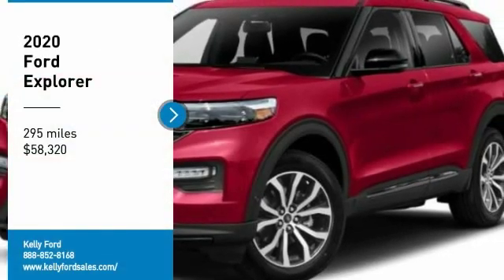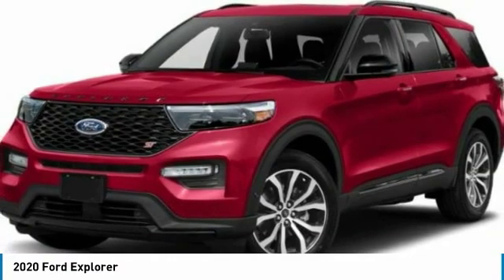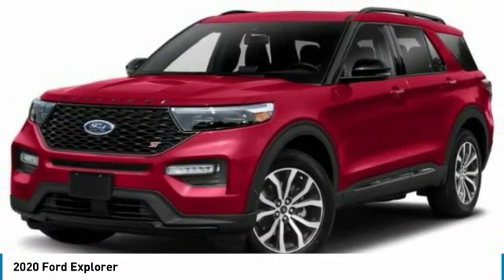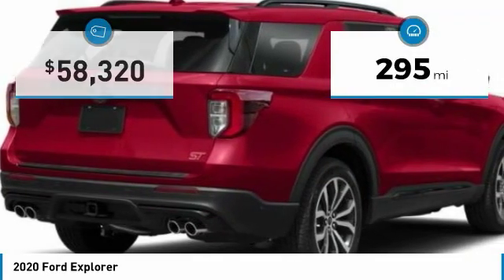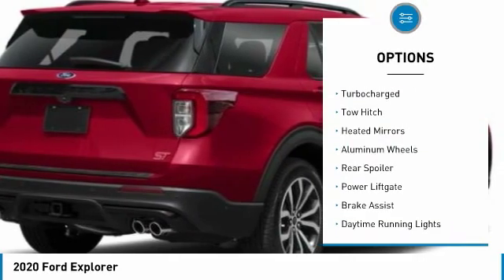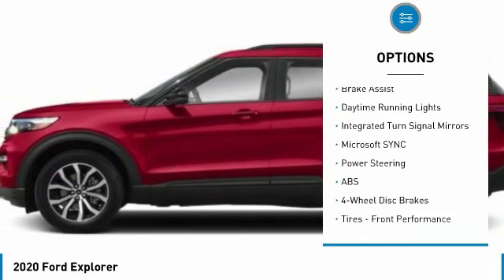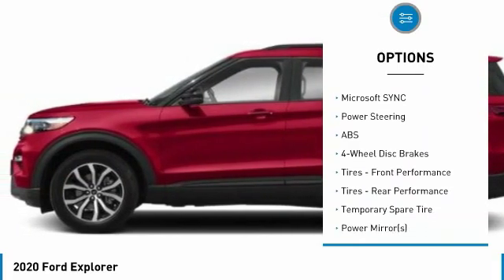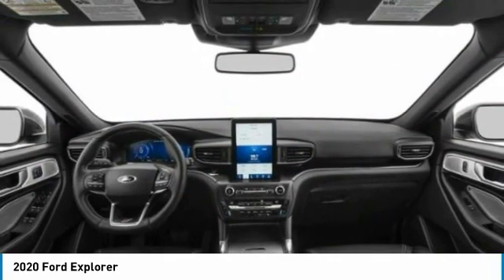2020 Ford Explorer 20T188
2020 FORD EXPLORER Melbourne, FL
Stock# 20T188

Kelly Ford
776 Magnolia Ave

Scores 24 Highway MPG and 18 City MPG! This Ford Explorer has a durable Twin Turbo Premium Unleaded V-6 3.0 L/183 engine powering this Automatic transmission.

* This Ford Explorer is a Bargain with These Options *
Wheels: 20  Machined Aluminum w/Painted Pockets, Voice-Activated Touchscreen Navigation System -inc: pinch-to-zoom capability, SiriusXM Traffic and Travel Link, Note: SiriusXM Traffic and Travel Link includes a 5-year prepaid subscription, SiriusXM Traffic and Travel Link service is not available in Alaska or Hawaii, Voice Activated Dual Zone Front Automatic Air Conditioning, Valet Function, Trunk/Hatch Auto-Latch, Trip Computer, Transmission: 10-Speed Automatic w/SelectShift -inc: active transmission warm-up (ATWU), Transmission w/Driver Selectable Mode, Trailer Wiring Harness, Tires: P255/55R20 AS BSW.

Stop by Kelly Ford located at 776 Magnolia Ave, Melbourne, FL 32935 for a quick visit and a great vehicle!